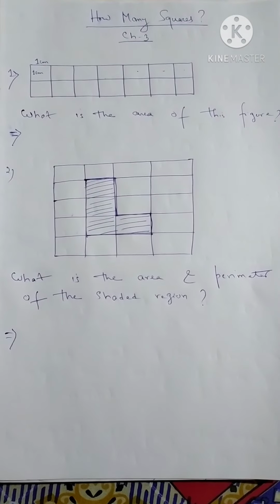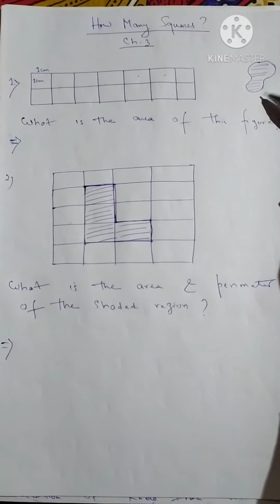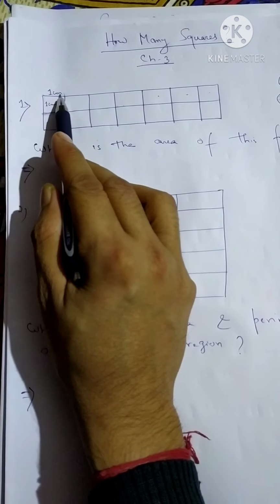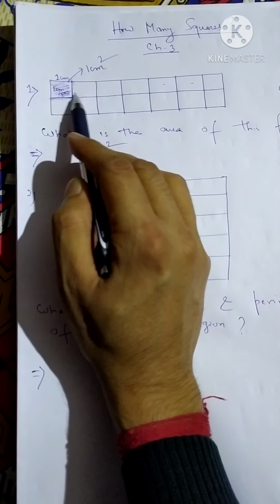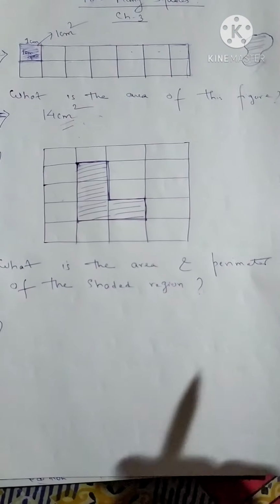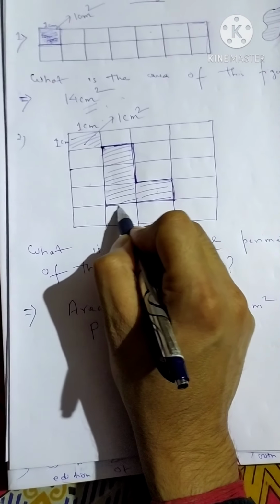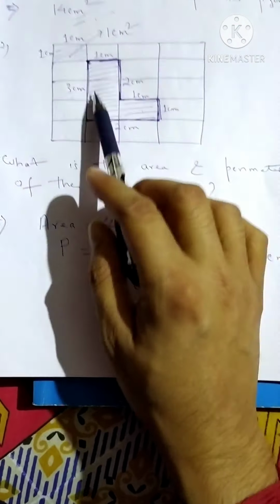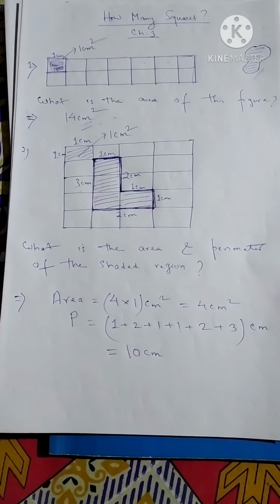How many squares?